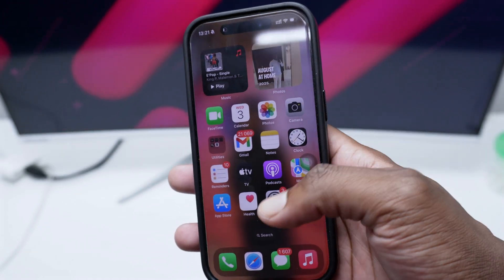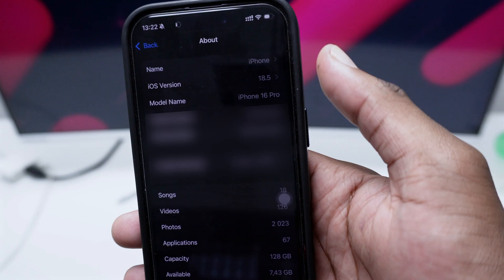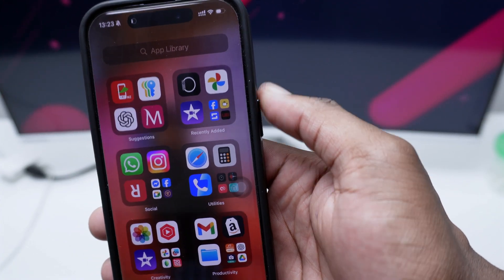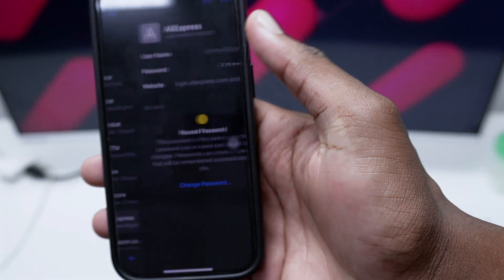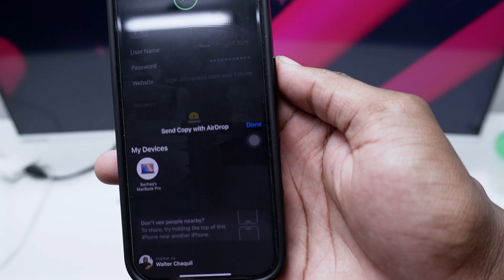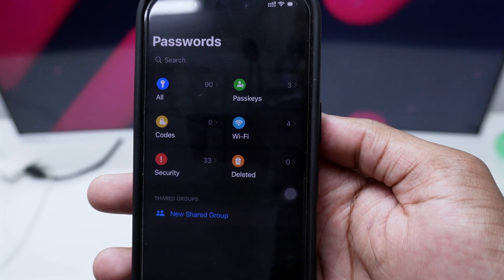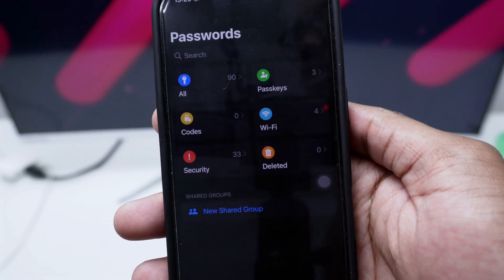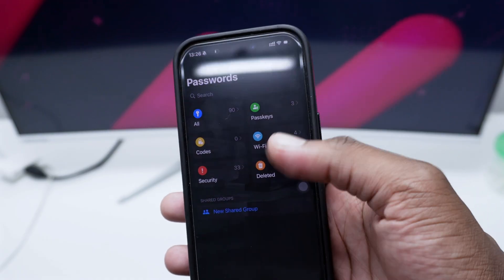How To See Saved Passwords On iPhone if You Forgot it!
Here's a quick tutorial on How to See Saved Passwords On iPhone.